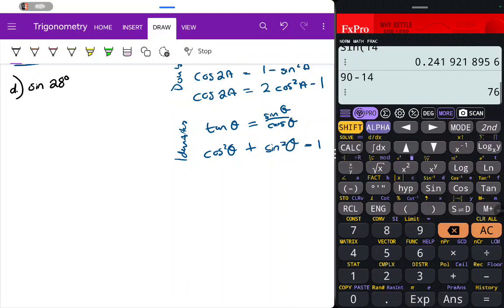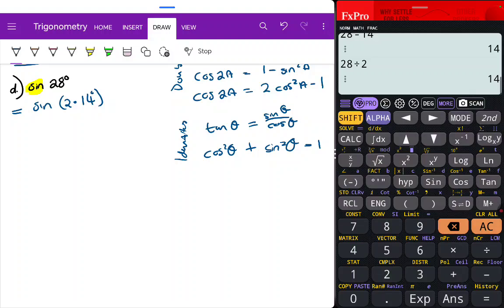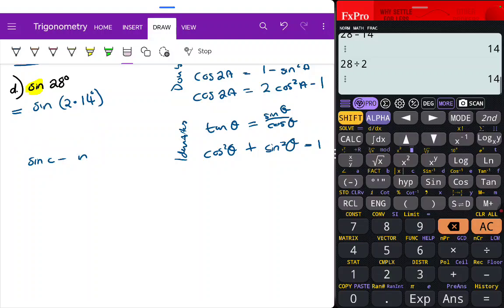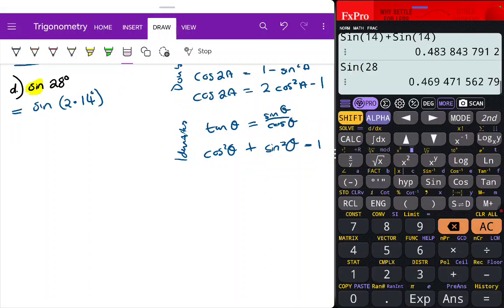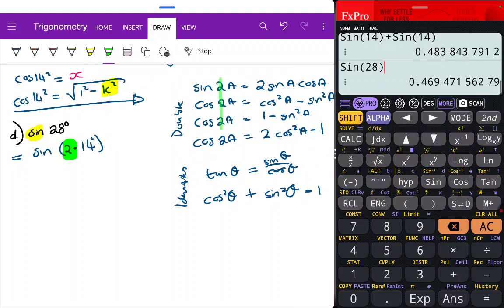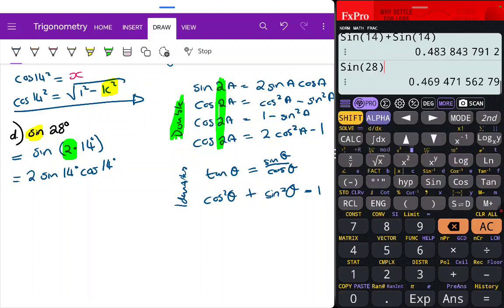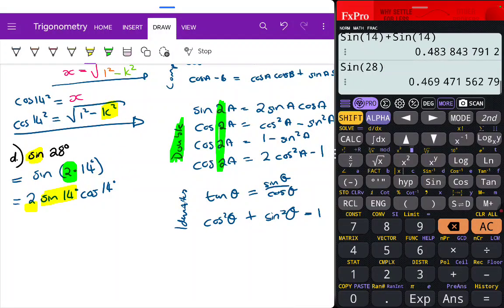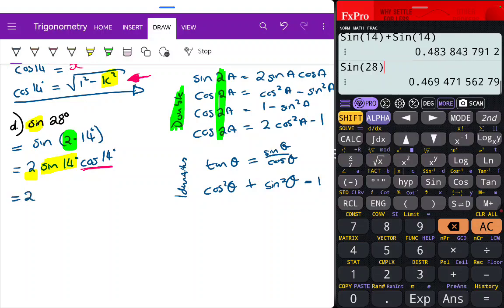Trig 6 Eg 17 d Values represented as letters